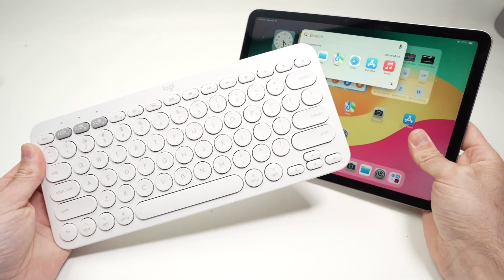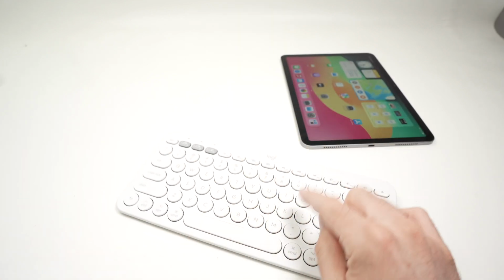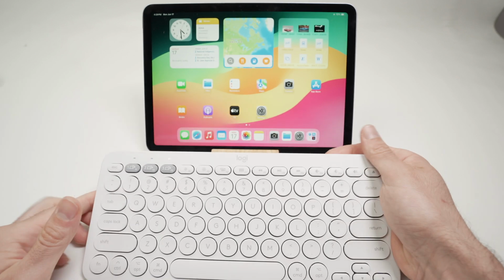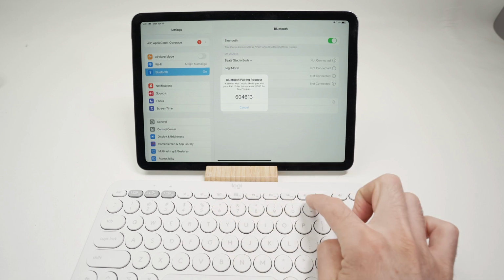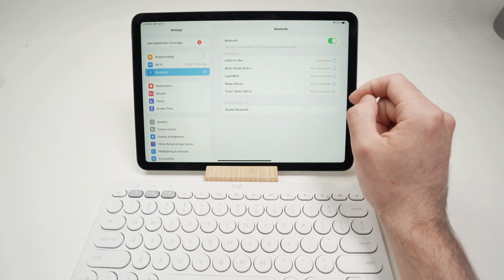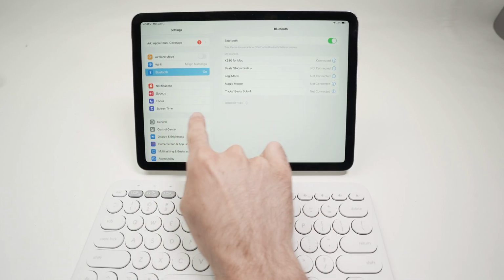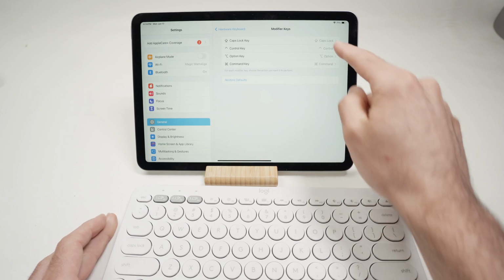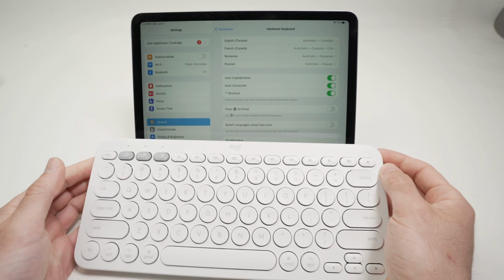iPad Air 6 (2024): How to Connect Bluetooth Keyboard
I will show you step by step how to pair your bluetooth keyboard with your iPad Air 6th gen (released in 2024).
↓↓Amazon links↓↓
►iPad Air 6th gen same as mine
►Cheap Case for the iPad Air 6
►Logitech MX Mouse
►Logitech K380 Keyboard
►USB-C Hub I'm using
►Apple Pencil Pro
►Anker SD Card Reader